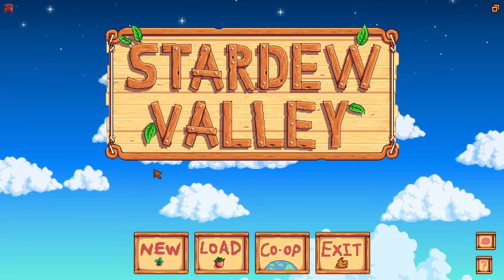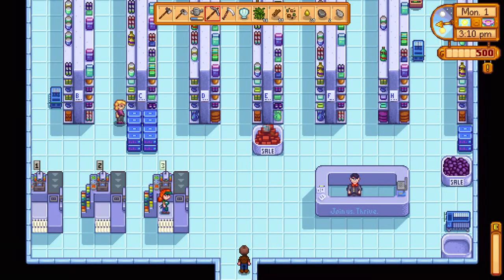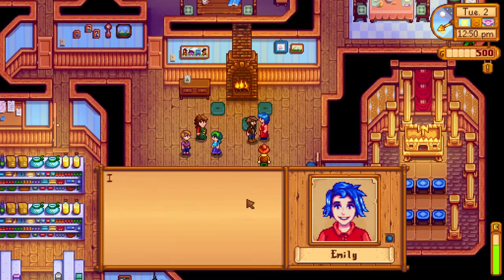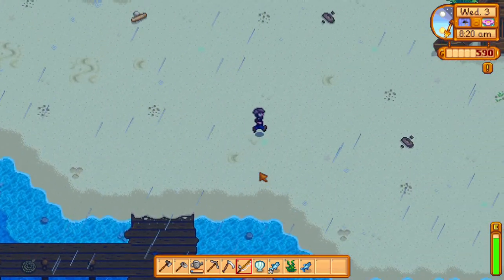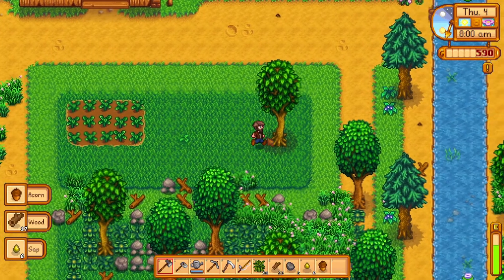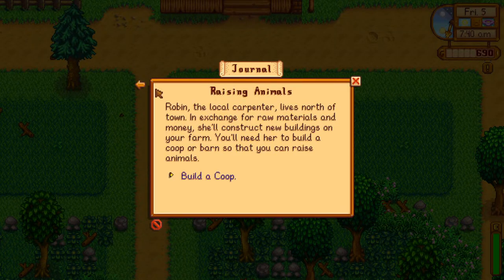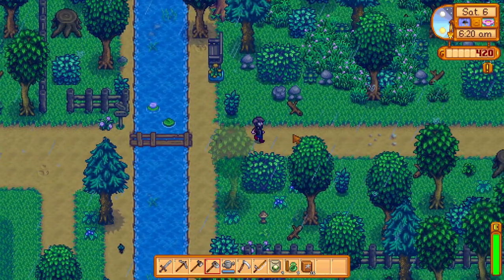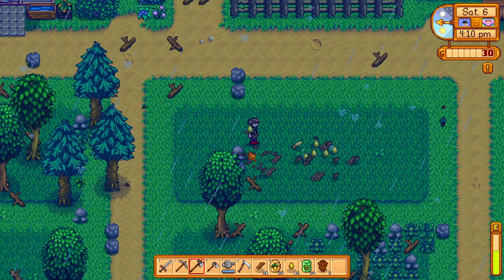Beginning My CHOCOLATE ONLY Farm - Stardew Chocolatier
It's our FIRST day as a Stardew Chocolatier and unfortunately we have yet to unlock cocoa plants... Looks like we'll have to put our dreams on hold for a bit.

⏱CHAPTERS:
0:00

Modded Stardew Valley?

I'm playing a modded version of Stardew Valley on PC, using the Nexus mod loader known as "Vortex." The point of this Stardew Valley playthrough is to become as rich as possible by only dealing in chocolate products. I've also included a handful of other fun and wacky mods just to shake things up a bit! Links for the mods we're using are down below.